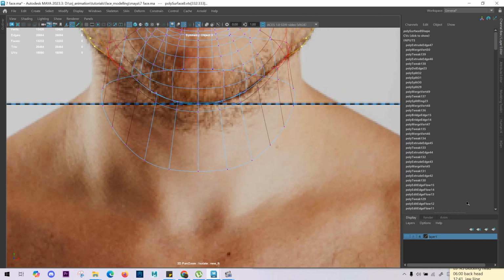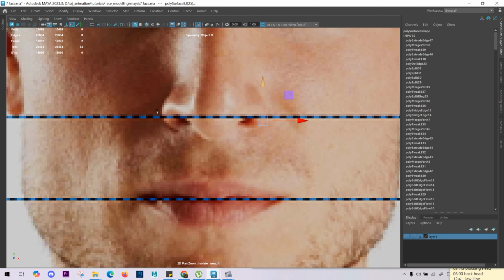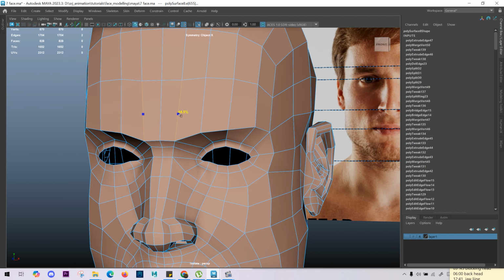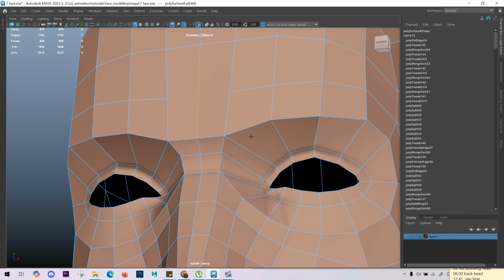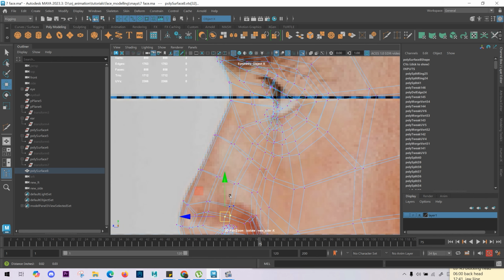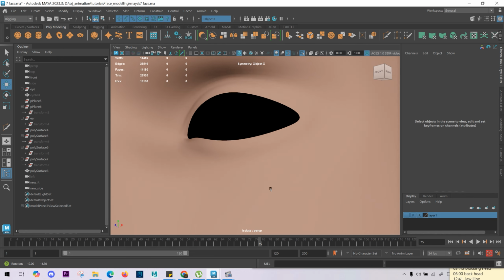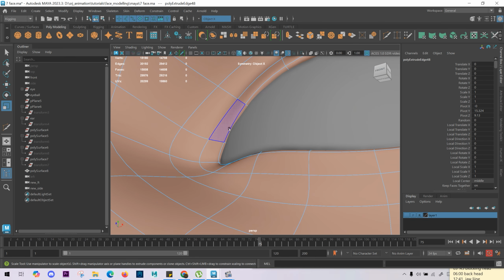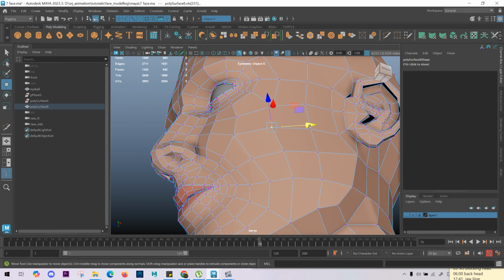Face modelling Retouching with perspective cam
Learn how to tackle the intricacies of face modeling with a focus on minor adjustments. Discover how to leverage the perspective camera and 2D zoom tools in Maya to achieve precise detailing. From setting up references to refining facial features, this step-by-step guide will help you create accurate and professional-quality face models. It is perfect for beginners and experienced modelers looking to enhance their workflow!"

If you want to have a word with me try Discord